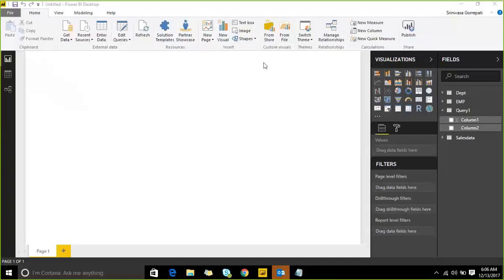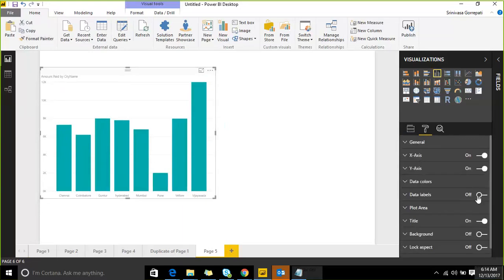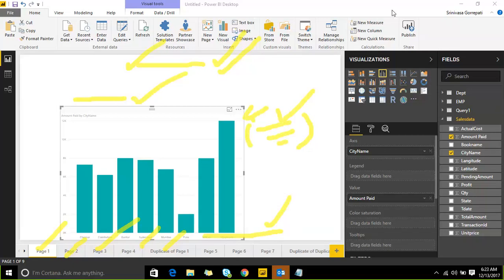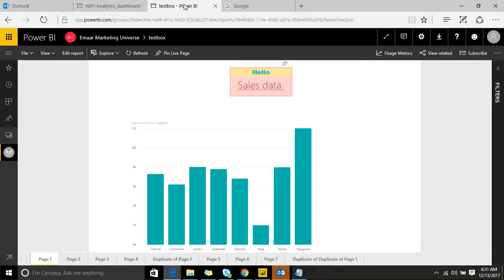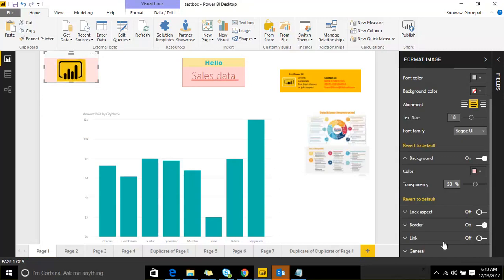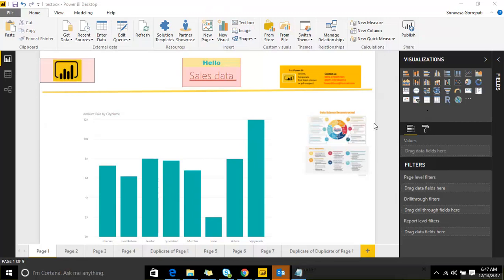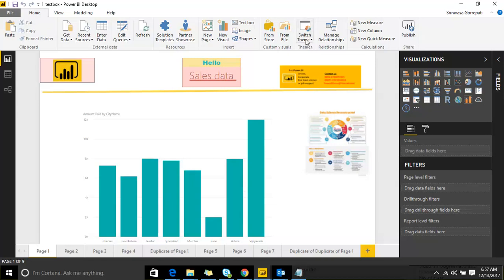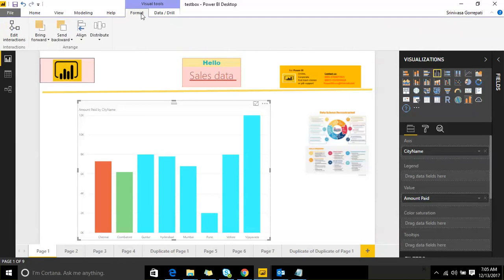SAP Power BI session 4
erapoorvagarg@okicici
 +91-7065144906